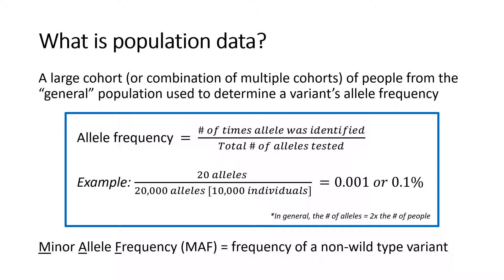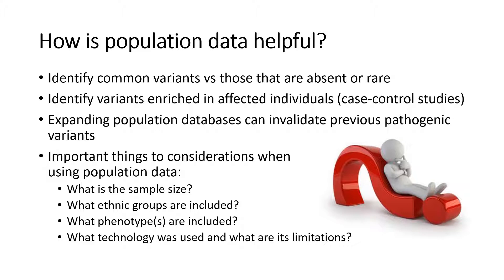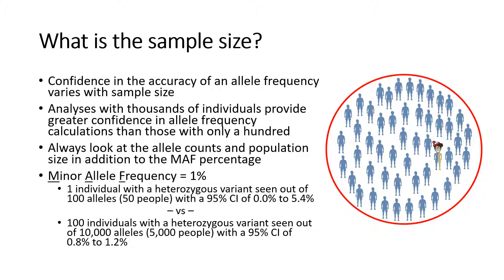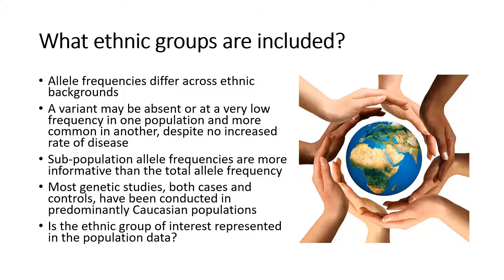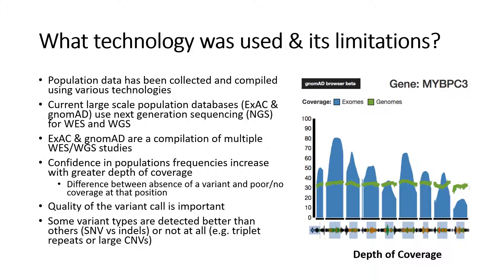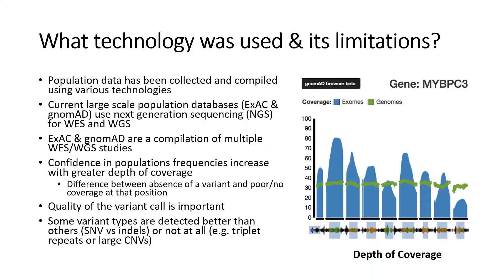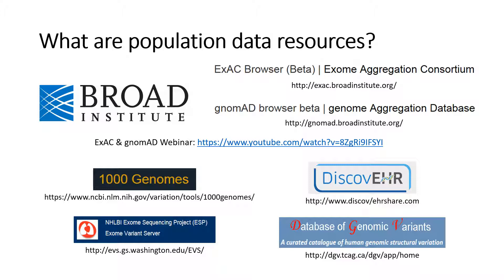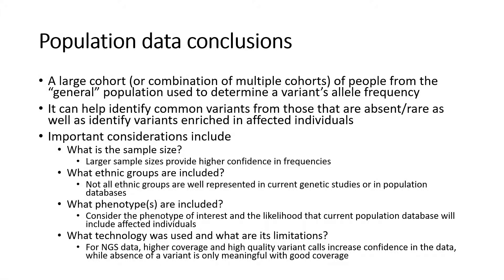Introduction to Population Data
This video provides a brief introduction to using population frequency data in sequence variant interpretation.